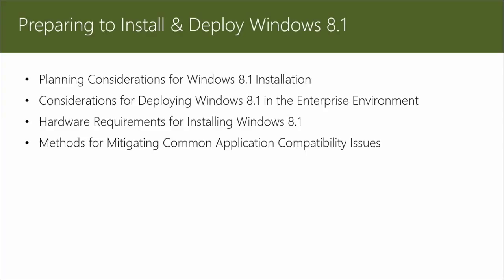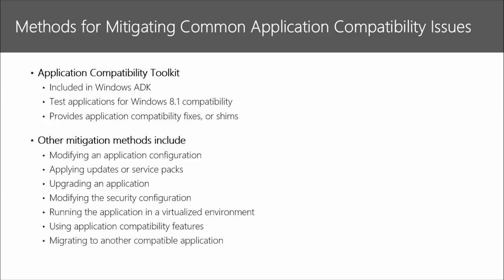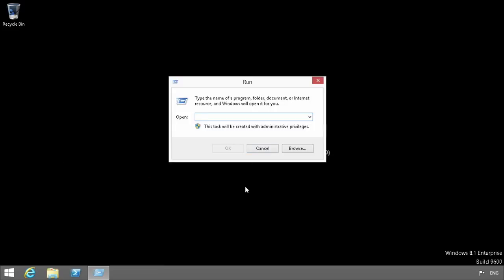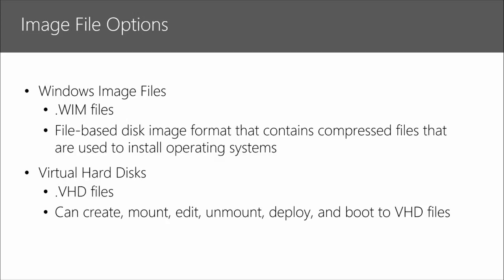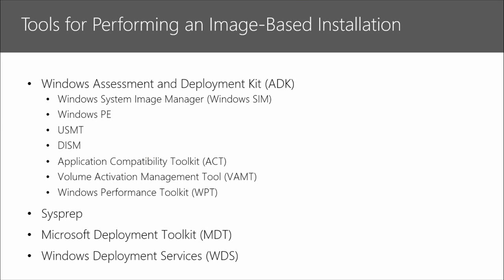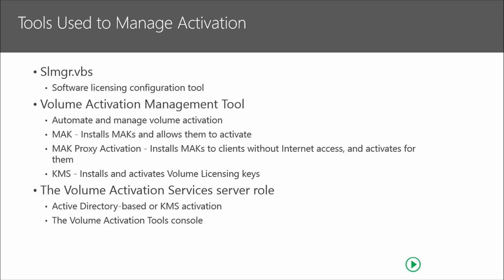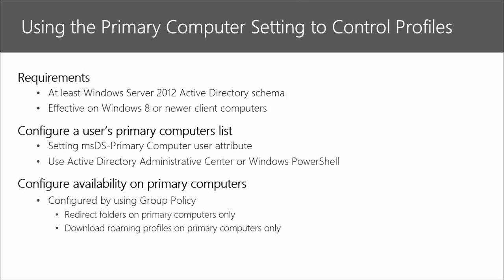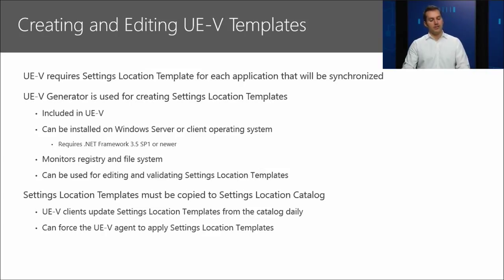02 - Preparing for the Windows 8.1 MCSA - Installing & Upgrading to Windows 8.1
02 - This module outlines planning considerations for a deploing Windows 8.1 in an enterprise. You will understand the pathways to upgrading your organization from Windows XP, Windows Vista, and Windows 7. Also, you will see some of the key Windows 8.1 features that make desktop support more flexible than ever—features such as booting from a native boot virtual hard disk and tools for performing an image-based installation.